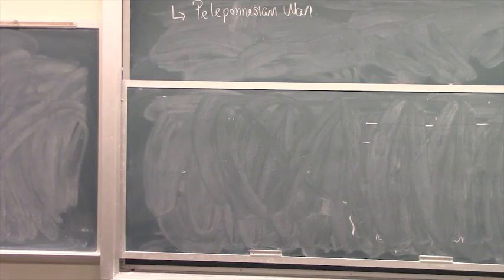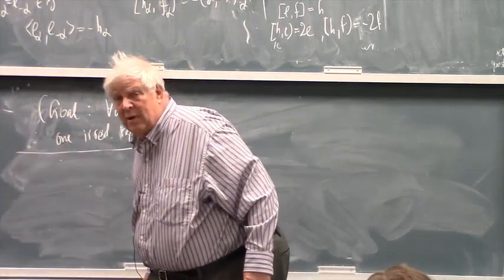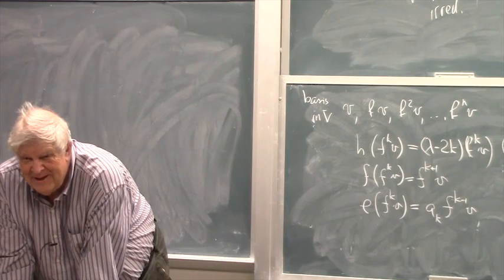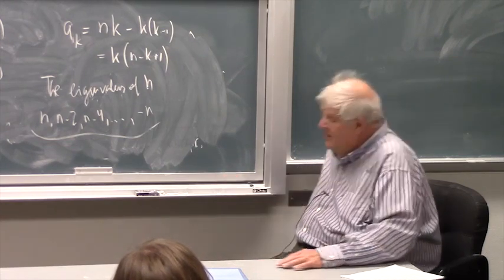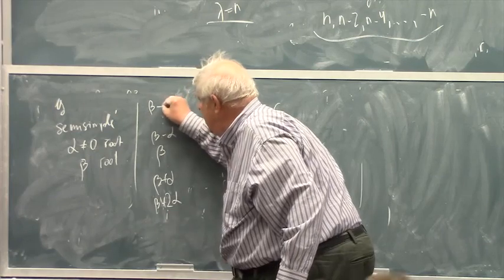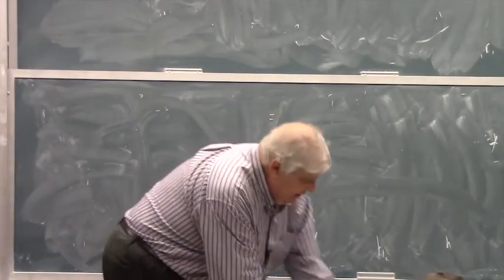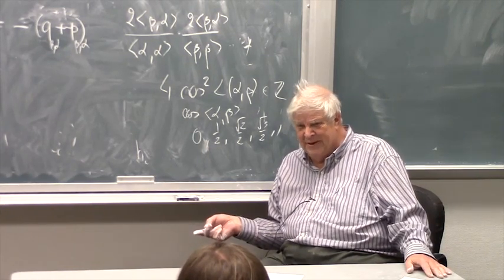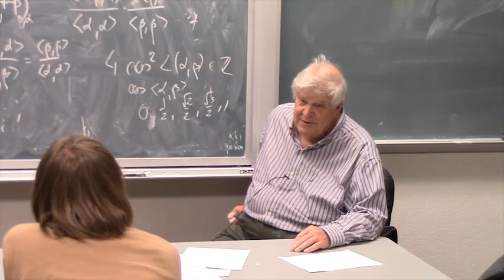Lecture 19 — Fuchs — Lie groups